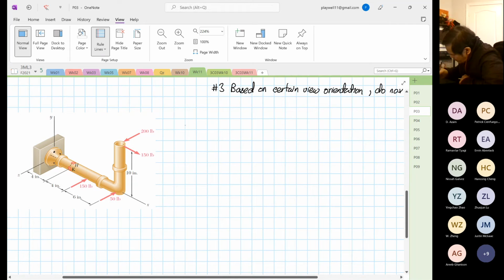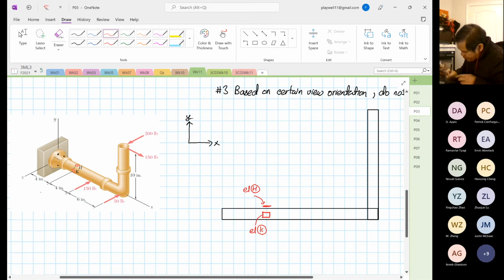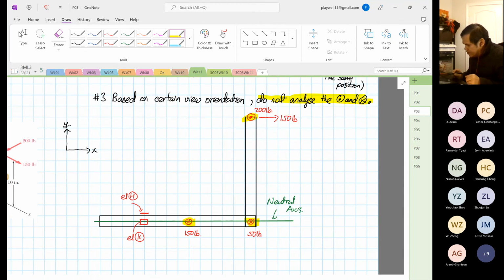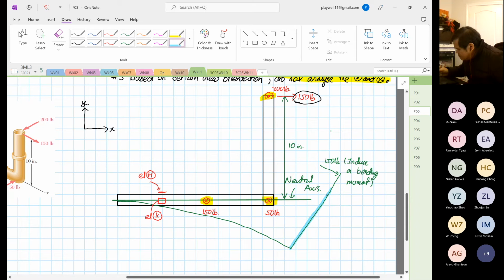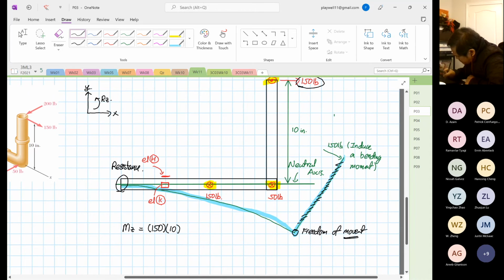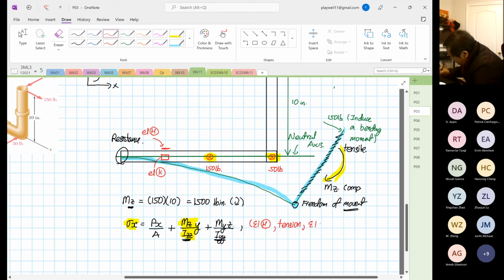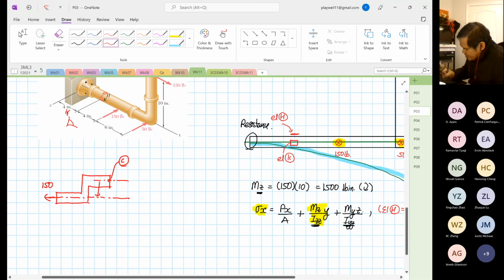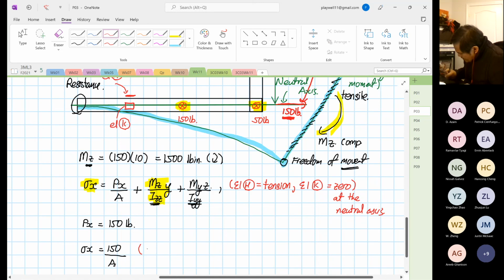Wk11 Combined Loading P07